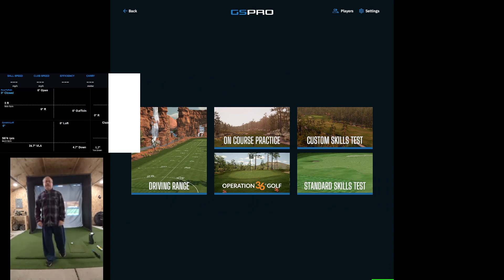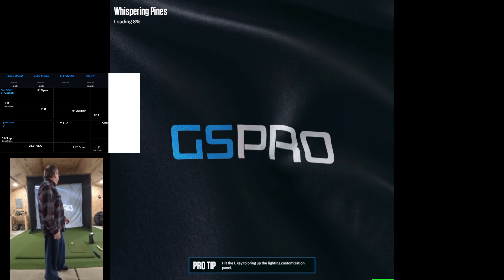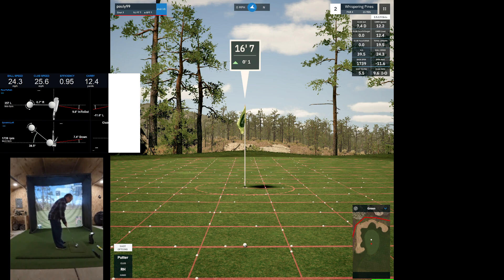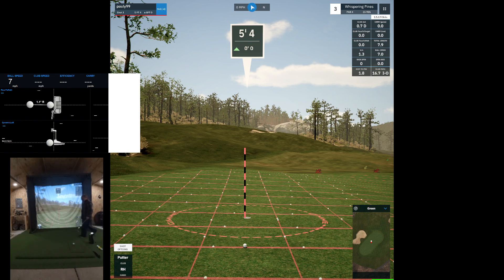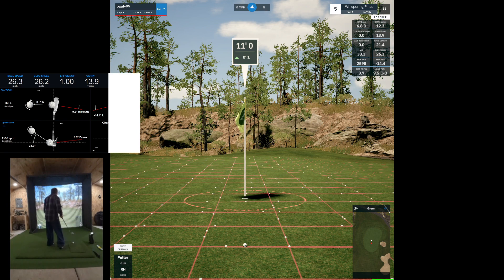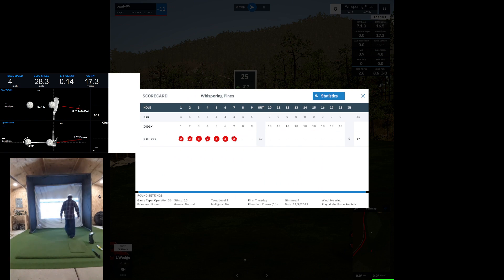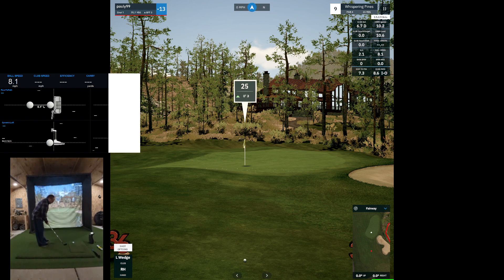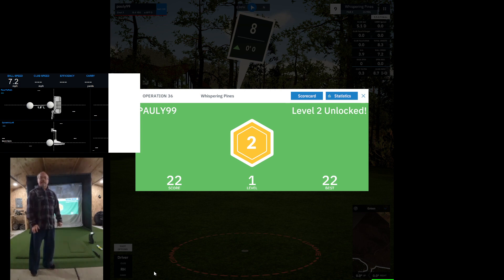Operation 36 Golf on GSPro - 25 Yard Skill Test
Well I do have to say there wasn't much skill involved on my part when using Operation 36 Golf on GSPro and going through my first 9 holes. Not to say I did poorly overall because my score turned out rather well. But... my pitching on these 25 yard holes was atrocious. At least I could putt.

Now I'm not sure how much further I can progress but it does look like Level 2 has been unlocked. So if is available, I believe the next skill test in Operation 36 Golf will be 50 yard holes.